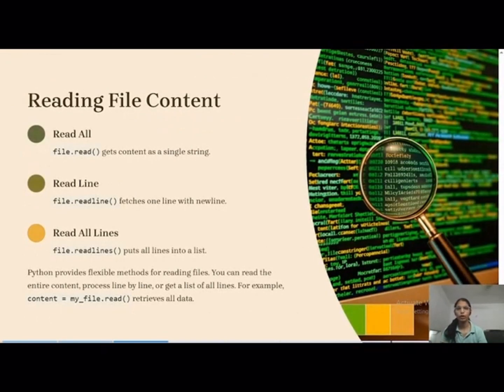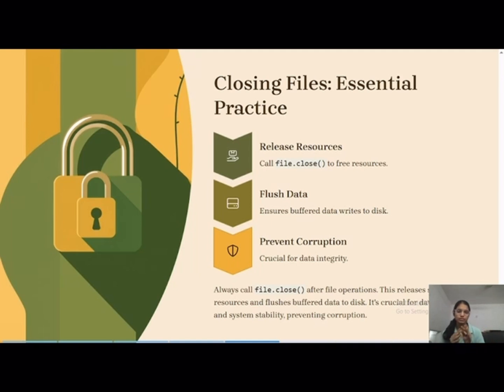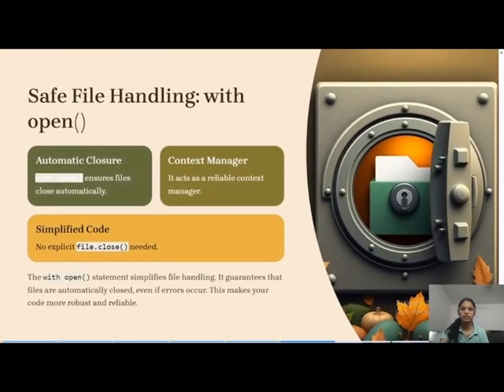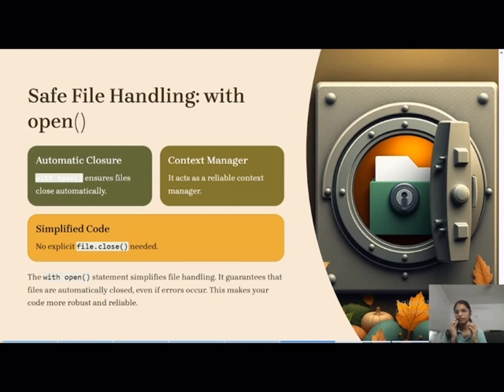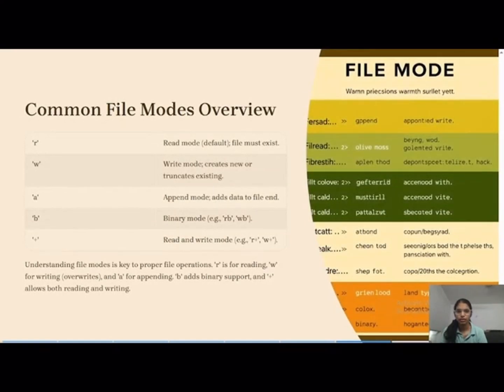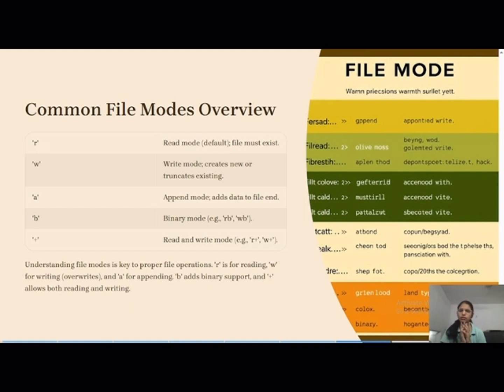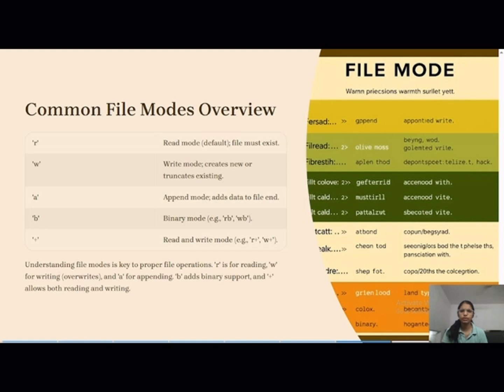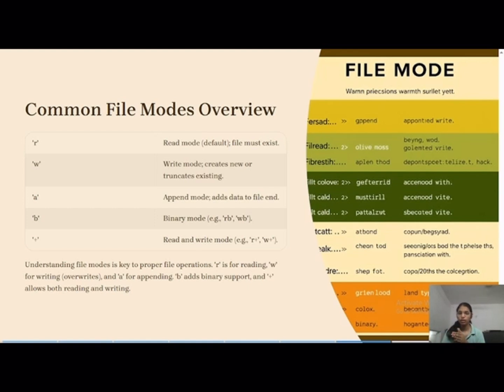Learn File Handling in Python Step-by-Step | Beginner Tutorial